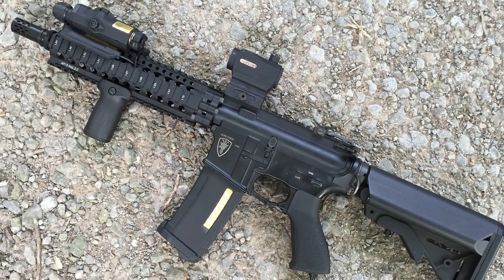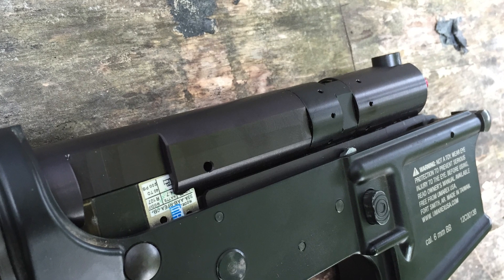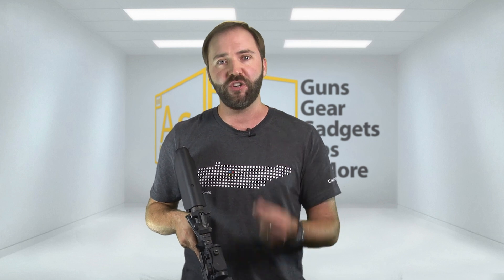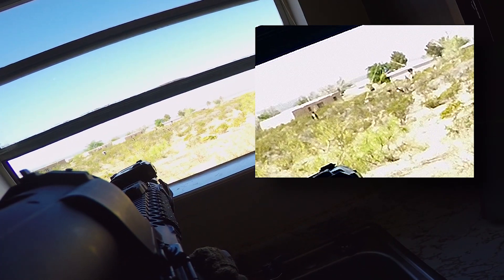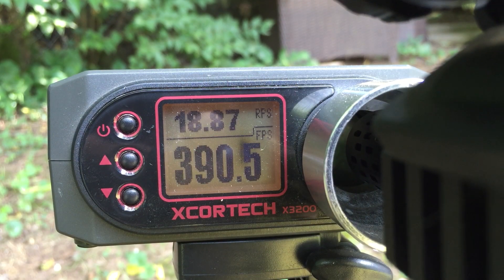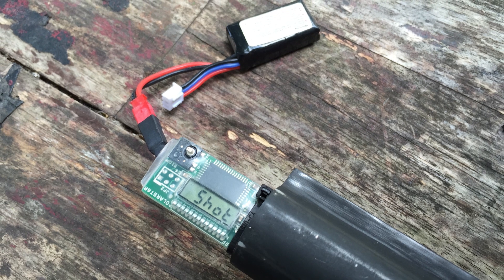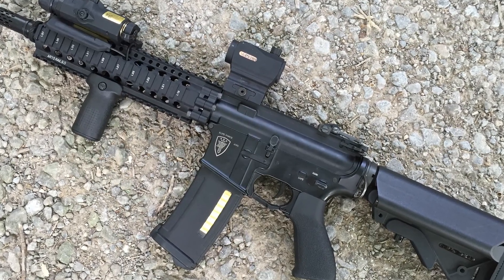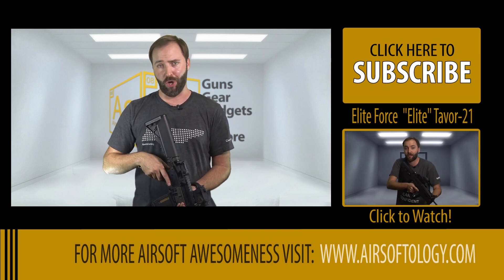Polarstar Fusion Engine Gen 3 Review | Airsoftology Gear Guide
We're taking a close look at the originator of the modern airsoft HPA movement, the Third generation Polarstar Fusion Engine, to see what really sets it apart from from the rest of the HPA pack.